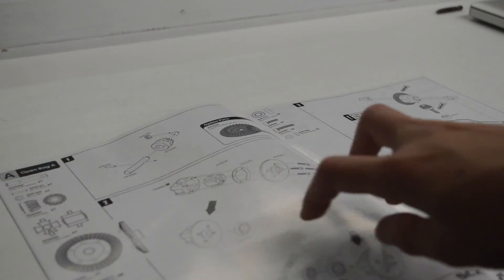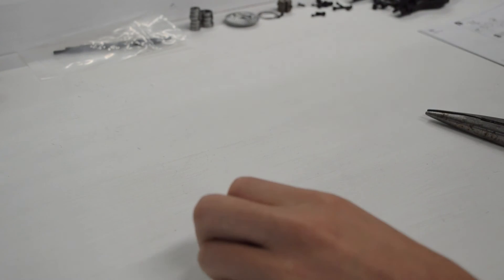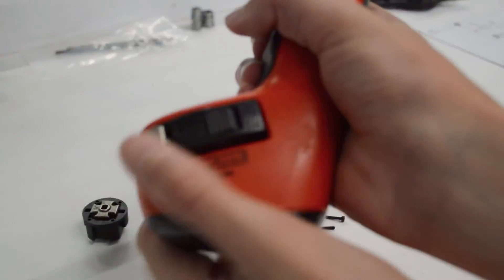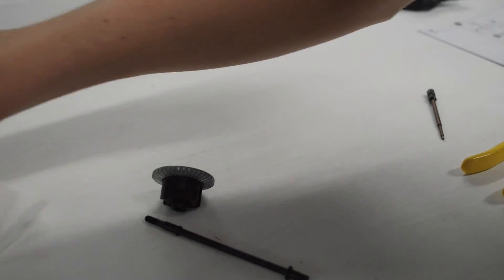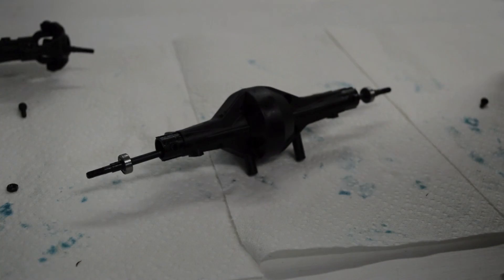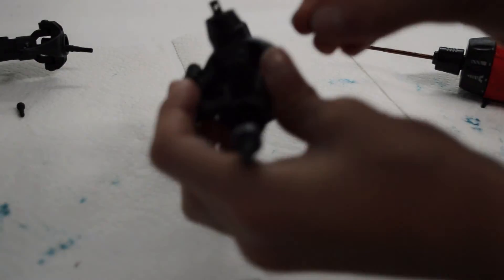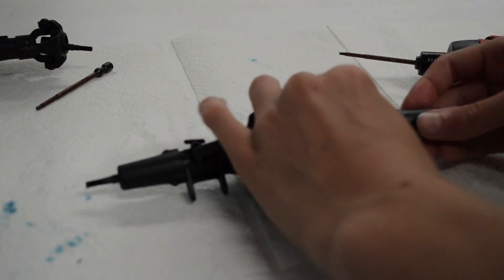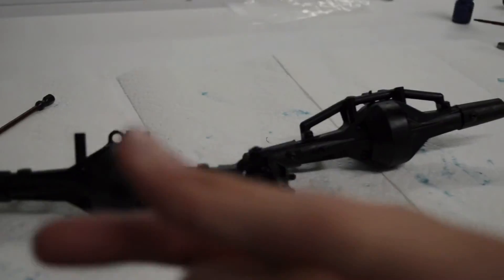RC EXPLORER - PROJECT: "LOGO" - PT2 - AXiAL SCX10 JEEP WRANGLER UNLiMiTED RUBiCON BUiLD SERiES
1080 HD to FEEL THE MARiNE GREASE! I start off this MiND BOGGLiNG Build with the AXLES!! The Vehicle they belong to is the AXiAL SCX10 Jeep Wrangler Unlimited Rubicon. This 1/10th scale truck is my FiRST RC KiT and I am so LUCKY to get to build it! - LiST of Electronics/Upgrades Below - Build Thread

Tekin FXR ESC
Tekin 35t Heavy Duty Brushed Electric Motor
Spektrum DX4S 4-channel radio/reciever
Hitec HS-5646WP 156oz. Waterproof Servo
3Racing 1/10th Scale Crawler Winch
Castle Creations BEC
RC4WD 6-Lug Beadlock Wheels
RC4WD OEM Steel 1.9 Stock Beadlock Wheel Hexes
Tamiya PS-5
Tamiya PS-30
Team Associated Factory Team Driver
GENS ACE 5000mah 3S1P 11.1V 40C hard case
GENS ECO 1300mAh 7.4V 20C
Thunder AC6
Lumax LX-1908
Lumax LX-1100
Plastidip

The RC Explorer Studio shoots with a Nikon D3200 iN 1080p HD

I use iMovie for Video Editing :(